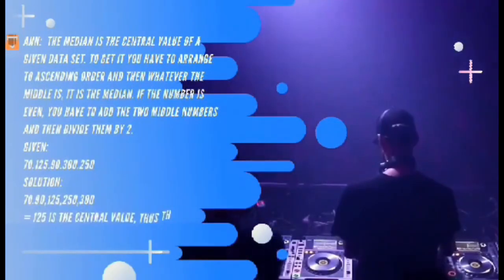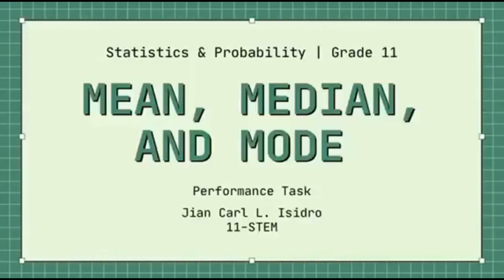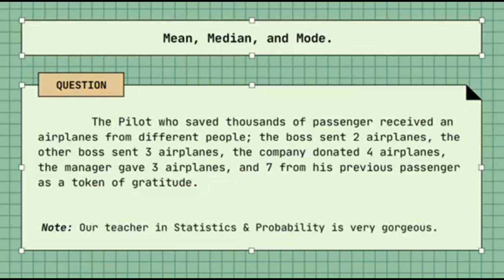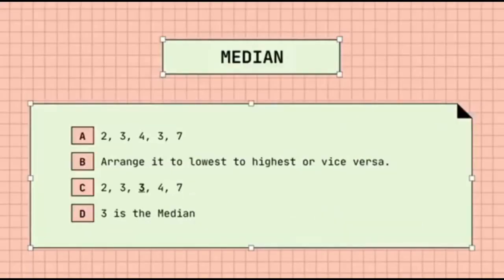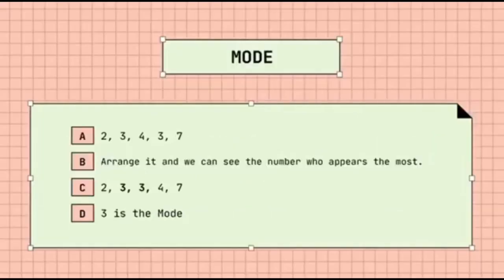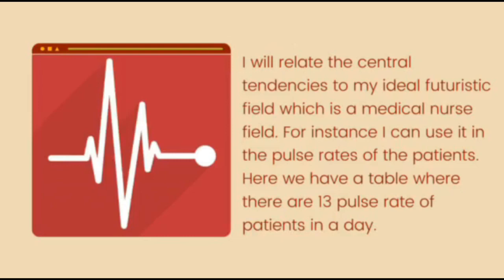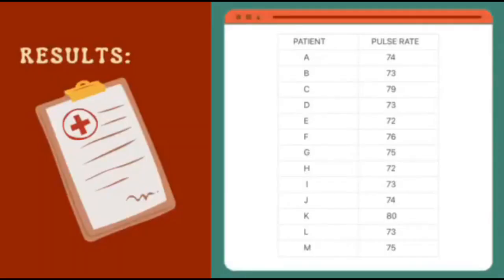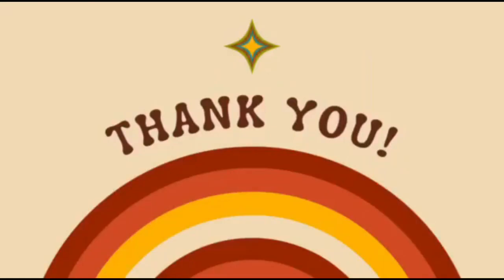MEAN, MEDIAN, MODE SONG | GRACE MUSICMIX | WHAT IS MEAN?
Video Title : MEAN, MEDIAN, MODE SONG |  GRACE MUSICMIX  | WHAT IS MEAN? | WHAT IS MEDIAN? | WHAT IS MODE?

Hi everyone! For today's video , I'm gonna share with you MEAN, MEDIAN, MODE SONG

Borrowed materials ( i.e, pictures, photos, brand names, trademarks, video clips etc. ) included

TIME CODES
0:00 - Intro
0:03- Mean, Median, Mode Song
1:08 - Examples of Mean, Median , Mode ( Vlog )
11:05 - Outro